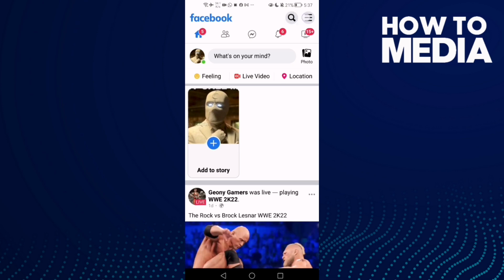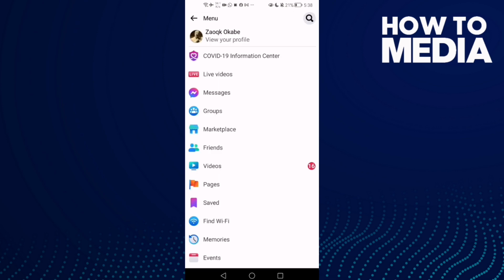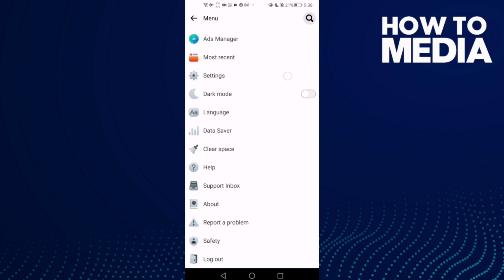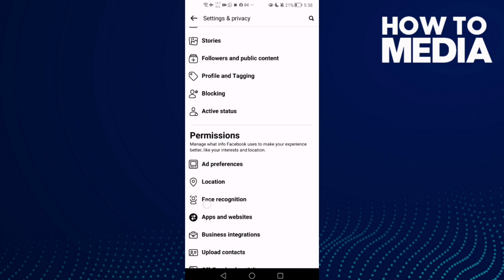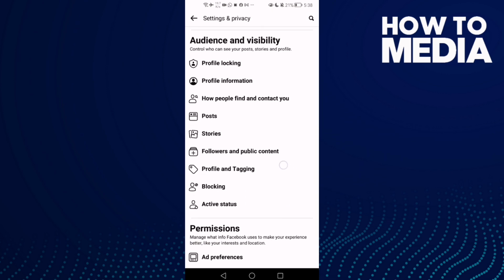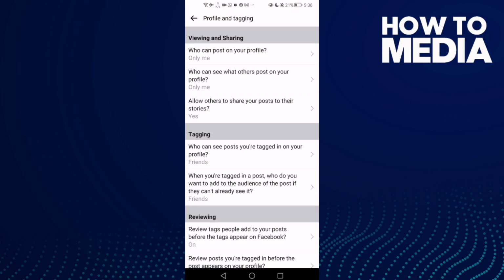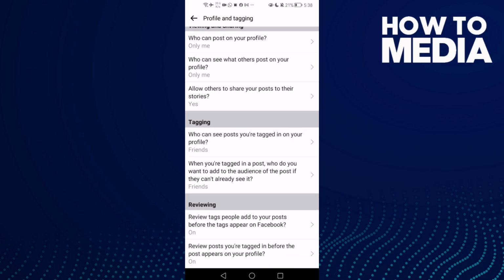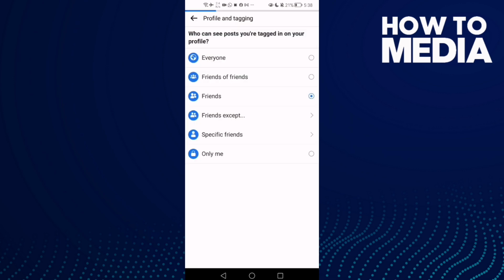How to Make No one Can See Posts You're Tagged in on Facebook Lite App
in this video we discuss :